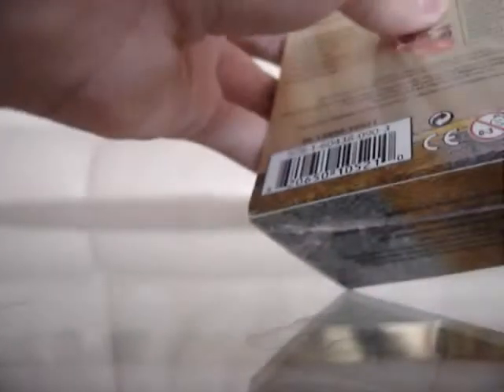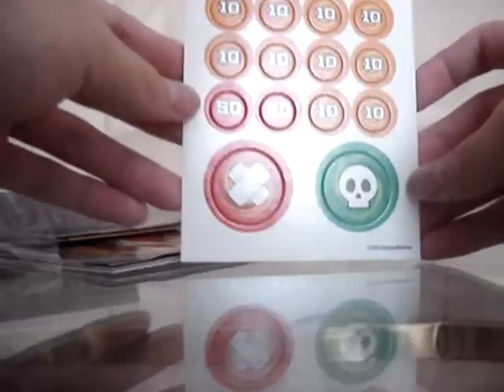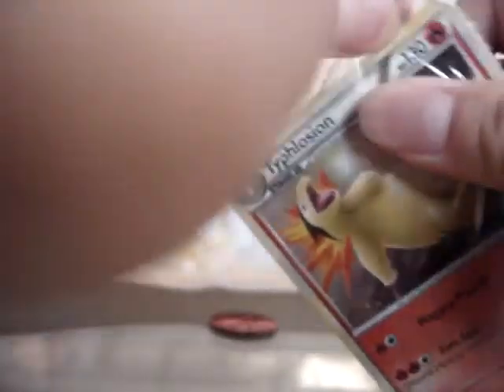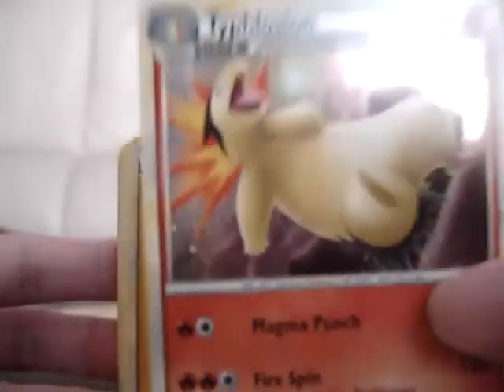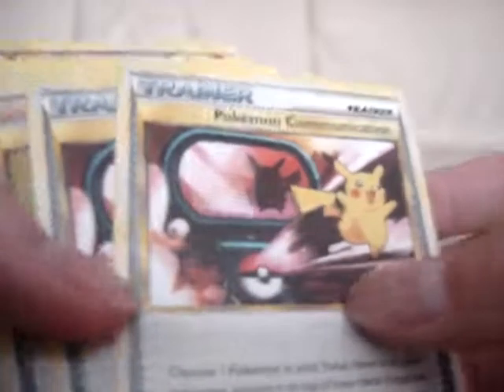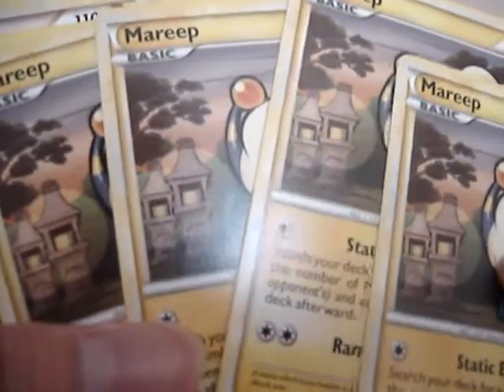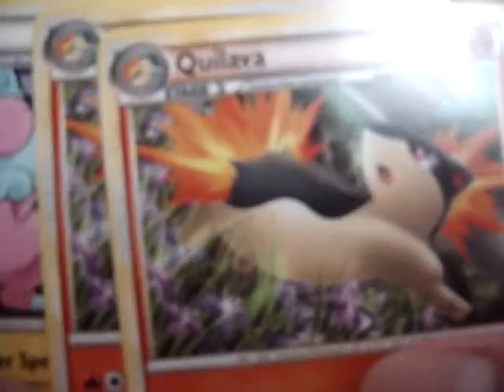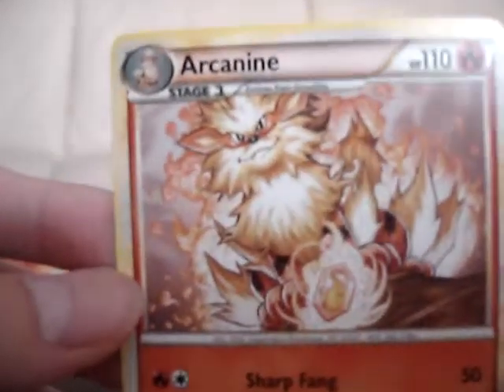PC Intro Booster Pack Opening (Part 3) - HGSS Ember Spark Theme Deck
Hello YouTubers! LuxrayMogul here! Today, I open up my HGSS Ember Spark Theme Deck in an attempt to get my current deck into rotation, haha! OK, yes, I know that this isn't a "Booster Pack Opening" but I guess that we've already defaulted this four-part series as such, so that's what I'll do! ^^

Sorry for the awkwardness in audio at a couple points in the video; I had to use a noise reduction system in those parts because my parents were talking loudly in the background. Unfortunately it didn't do so well on the audio. Hopefully we'll avoid mishaps like this in the future.

Tune in tomorrow for Volcachu opening his Triumphant Blister Pack as the last video of this series!

We post card reviews and in the future, many more things there!

or comment on our blog or YouTube channel. Thank you!